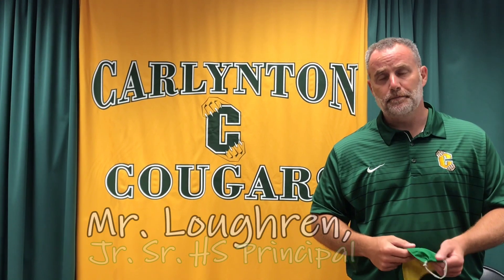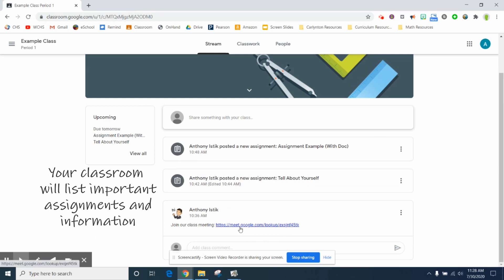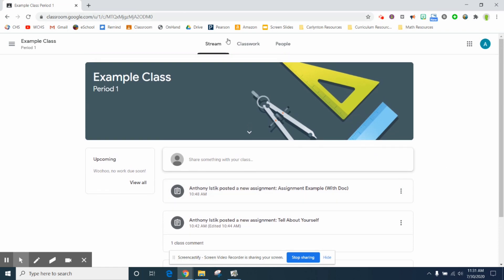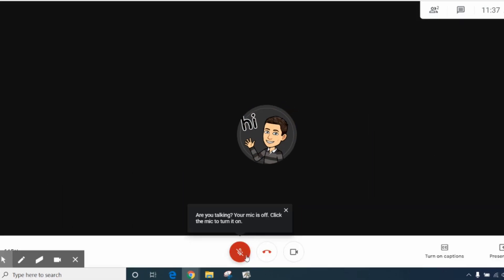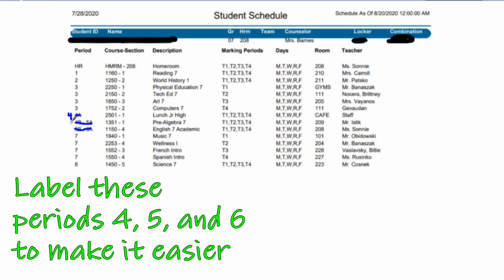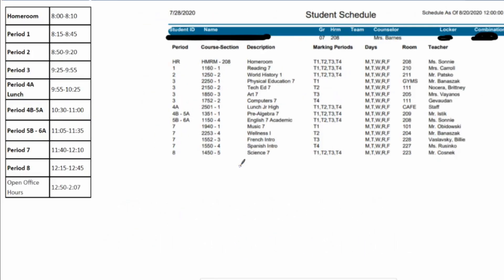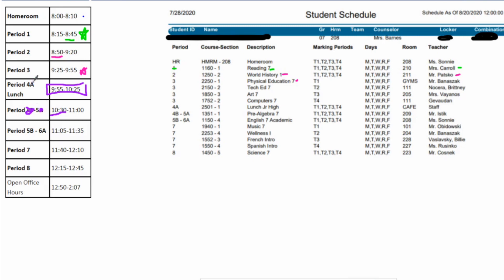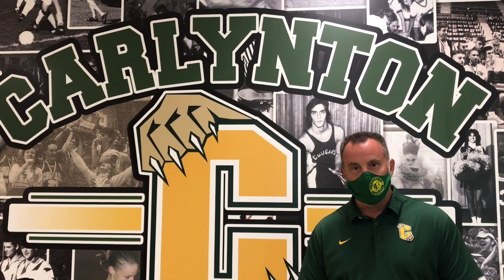7th Grade Orientation - class of 2026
We are SO excited to meet all of the rising seventh grade students arriving at the Jr. Sr. High School this fall! Please check out this video to learn more about using Google Classroom, Google Meet, following your schedule, and the CHS Mentor Program. We are so proud to welcome you to our Cougar Community.